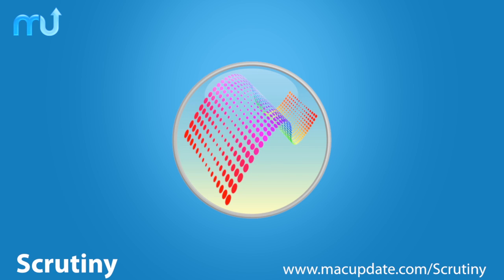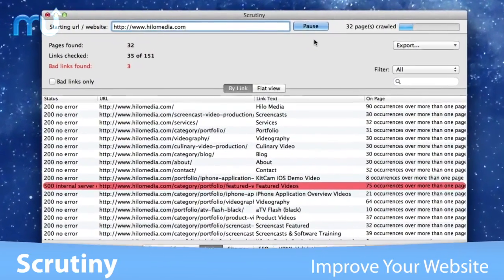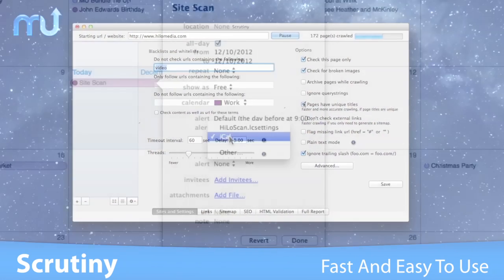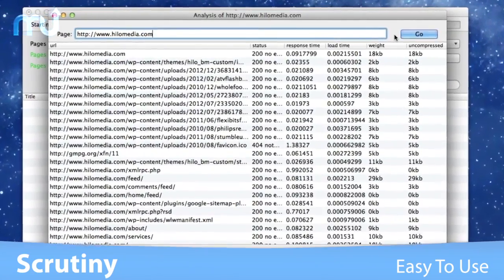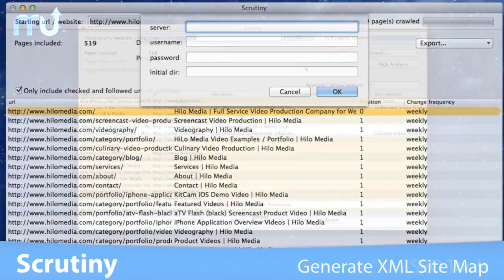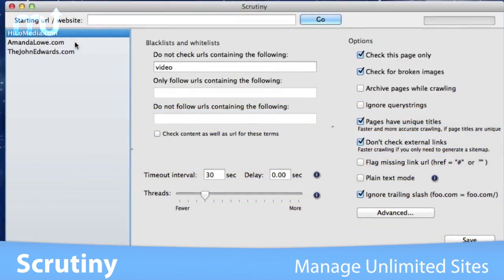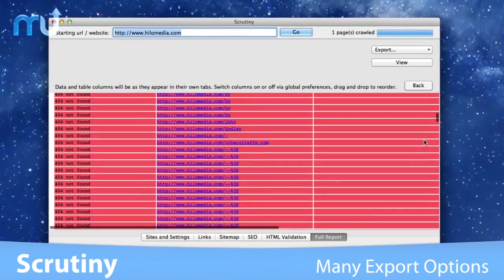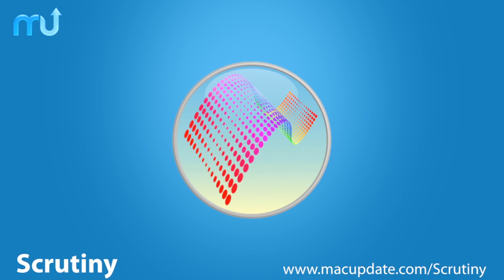Scrutiny Screencast - MacUpdate Promo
Scrutiny is an all-in-one website optimization tool.  Generate XML sitemaps, validate HTML, and run essential SEO checks on titles, keywords, descriptions, and headings.  Don't let your business fall behind: Optimize your site with Scrutiny, and master the art of online marketing!